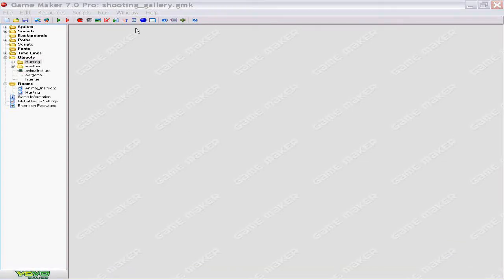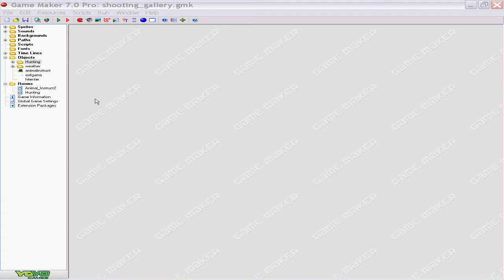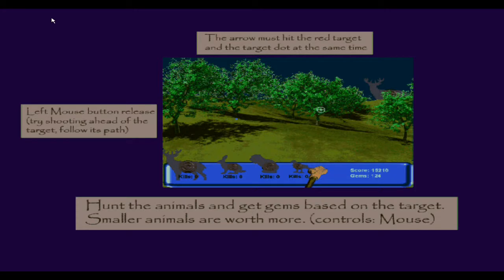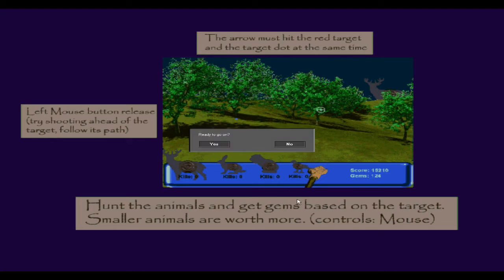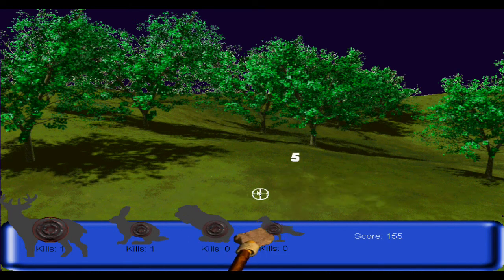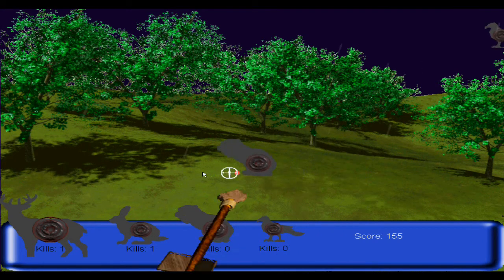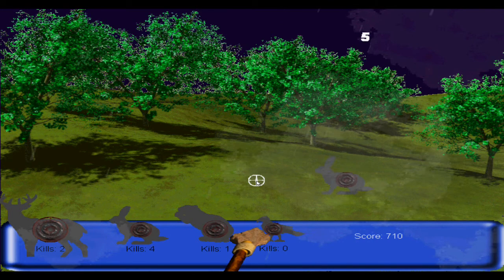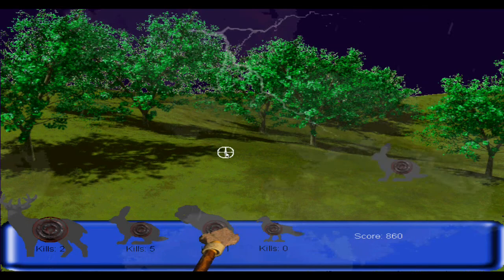shooting gallery - Game Maker 7